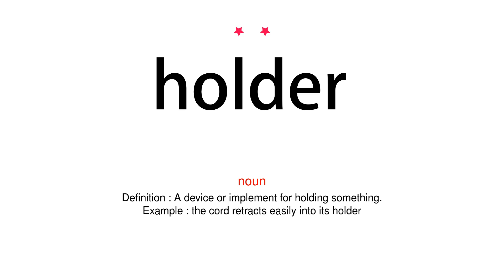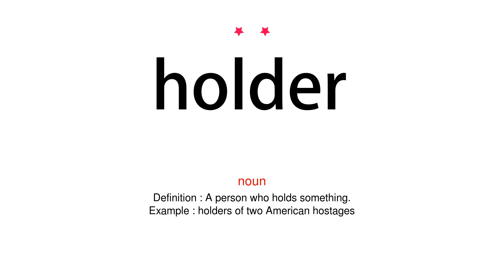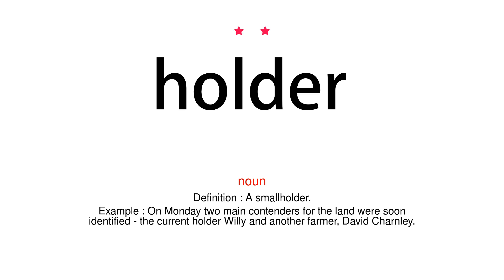How to pronounce holder - Vocab Today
The pronunciation of the word holder in Amercian accent is demonstrated in this video. If the word is from another language, such as brand name, it will be pronounced in its original language. Based on the word frequency, this is of 2 stars difficulty.

The word holder has the following meanings:
1. (noun)
Definition : A device or implement for holding something.
Example : the cord retracts easily into its holder
2. (noun)
Definition : A person who holds something.
Example : holders of two American hostages
3. (noun)
Definition : A smallholder.
Example : On Monday two main contenders for the land were soon identified - the current holder Willy and another farmer, David Charnley.